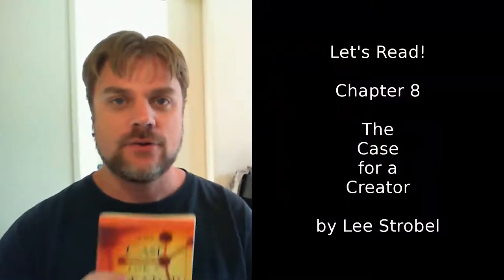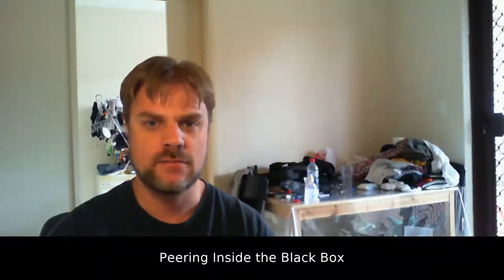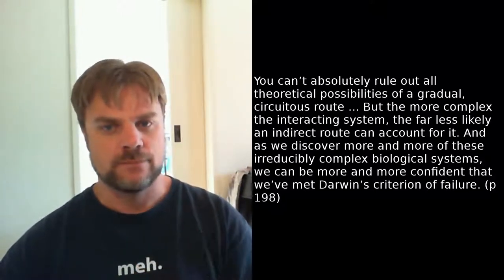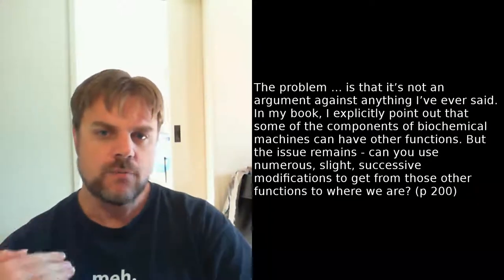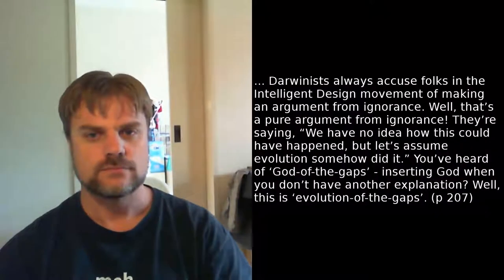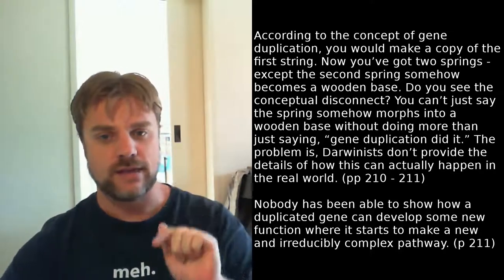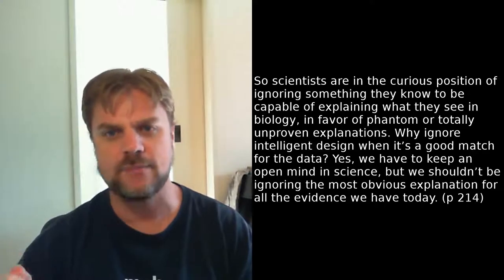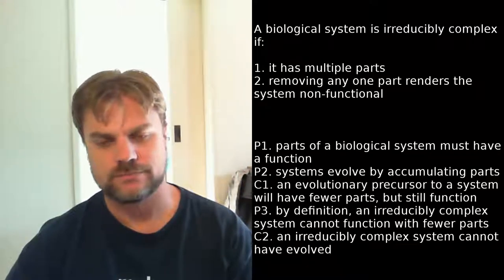Chapter 8: Let's Read! The Case for a Creator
Chapter 8, The Evidence of Biochemistry: The Complexity of Molecular Machines

In this chapter we examine the argument from irreducible complexity, with the help of Michael Behe. Are human cells so complex that they could not possibly evolved? Do cells work like miniature machines? What is irreducible complexity? Find out in this chapter.

New chapters every Thursday.

The (free) ebook (page numbers differ from my print edition)